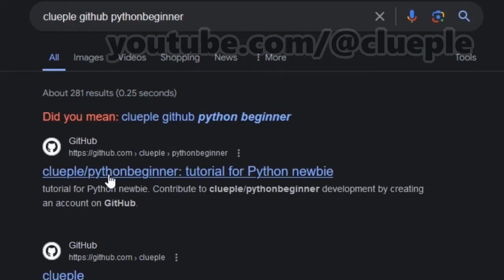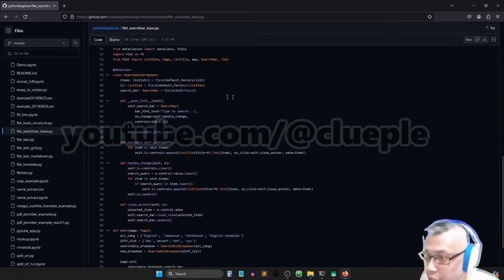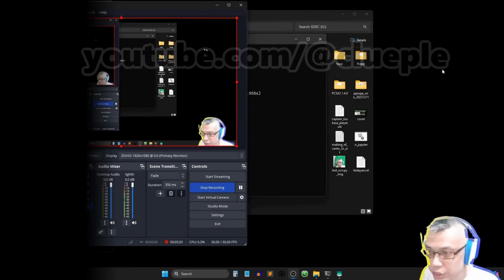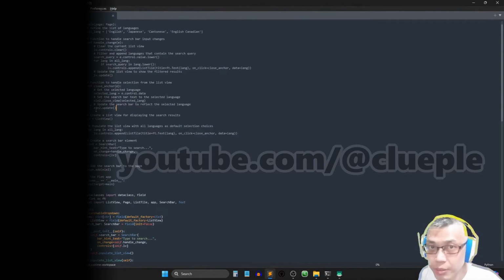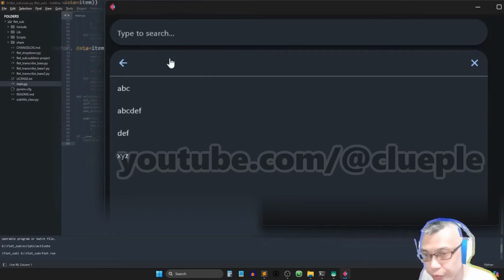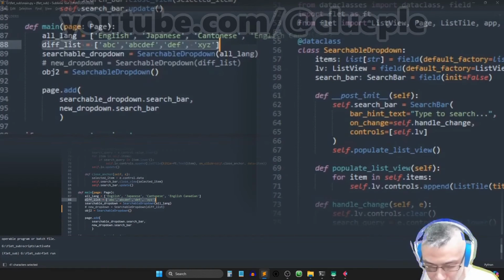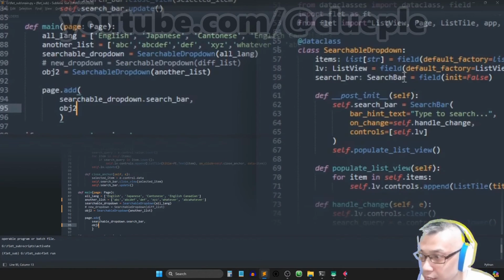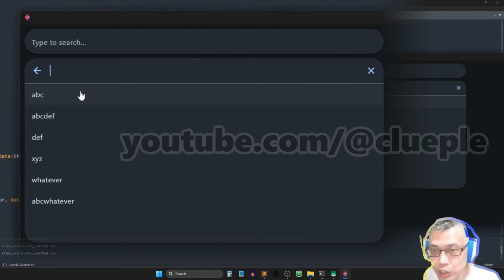Create Searchable Dropdown Using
Ask for help from copilot to create a searchable